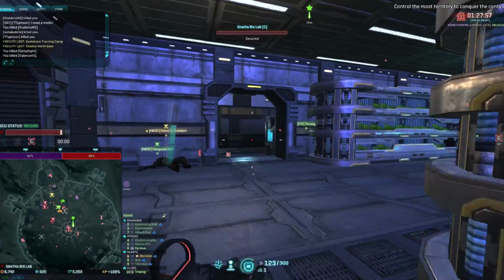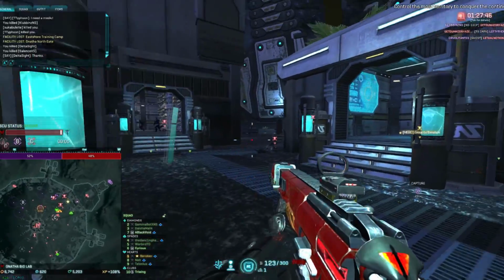Advanced Training: Auraximus 2019 and NSO Updates.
❆Quick run down on the Christmas directive.  And how the NSOps changes are playing out.❆

► Someone asked me a great question recently: "I don't get the hate. Would like to hear what the problems are people have with you. Is it just all about the headshots?"

►I really like your video, and want to share it on social media, but I don't want to steal your likes or karma if you posted it.◄

No!  Do not hesitate to share my content on any social media platform, from twitter to reddit.  I appreciate any exposure you are willing to create for me.  The internet points do not matter to me, I just appreciate the support in creating more traffic to my channel.

Please do not hesitate to share direct links to my videos.

Get your computer parts here!

►Cyrious Gaming's UserOptions.ini File.◄
This is not updated regularly, it may be an old version.  I do not recommend using copy paste, as the file may change with patches and could cause crashes.  Just change the values in your file.

►How do you get the red dot on your screen, the kill popups, and the GLADOS Voice?◄
This video provides a tutorial on where to download the required components and how to set it up: WARNING! After DX11 patch you must enable BETA mode

►Cyrious Gaming's Outfit◄
Put in an application there if you would like to join!

►Most of the music I use is from EVE.  You can find it on this website.  Primary credit is to Jon Halur.